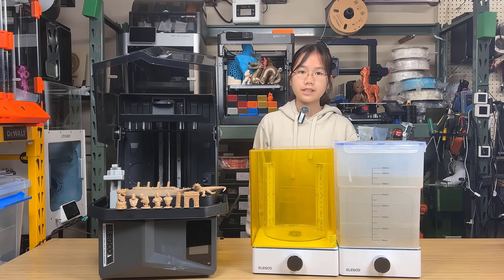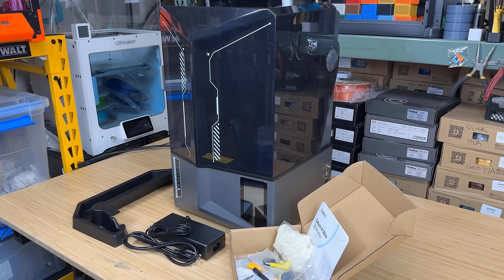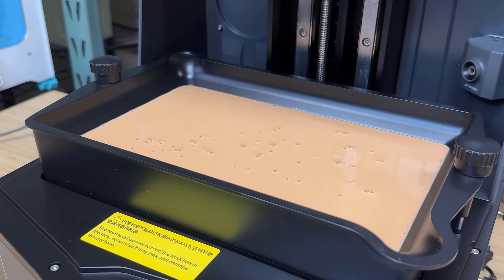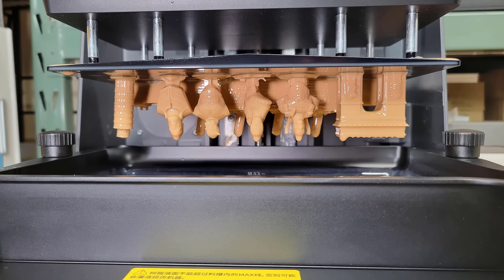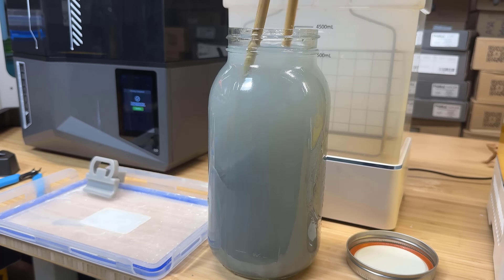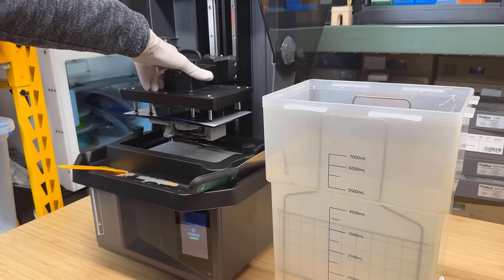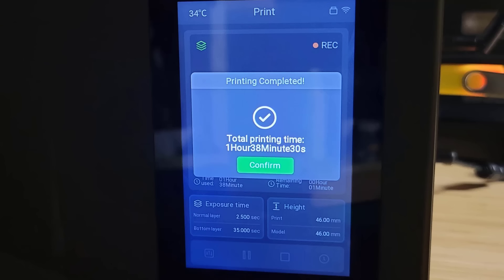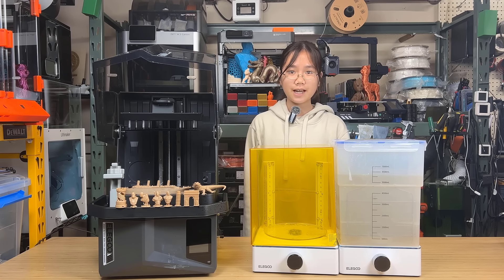Elegoo Saturn 4 Ultra 12K Resin 3D printer: Auto Leveling, Motorized resin tray for print releasing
00:00 Intro
03:19 Setup and first print
05:54 Printing multiple objects
07:06 Printing high-resolution model
08:28 Printing Nylon-like function model
09:24 Pros and Cons